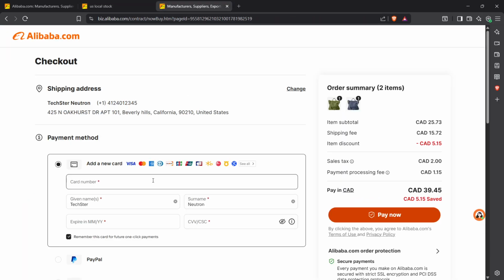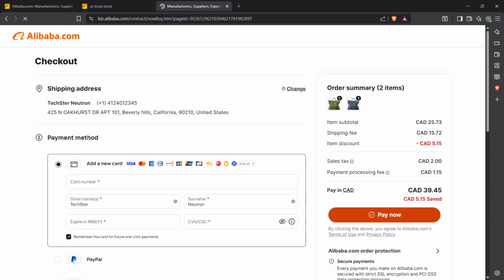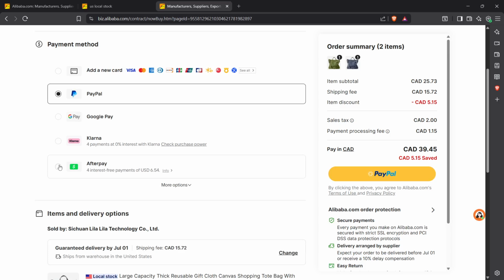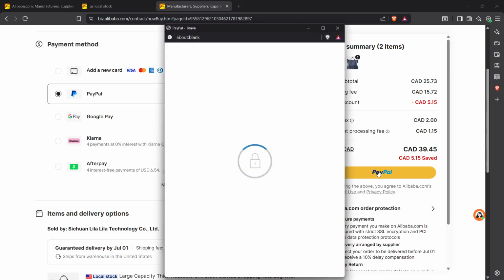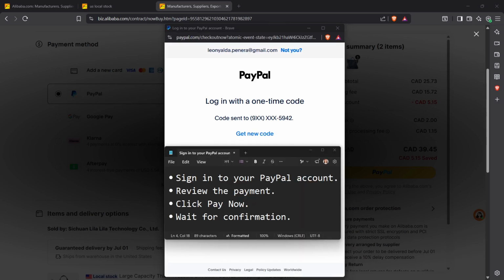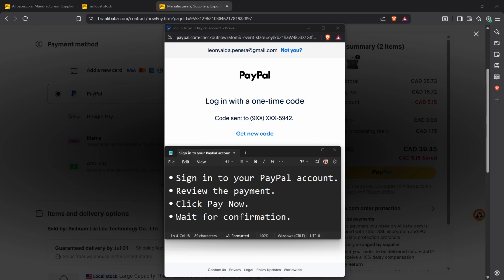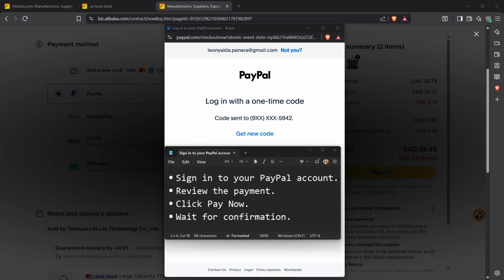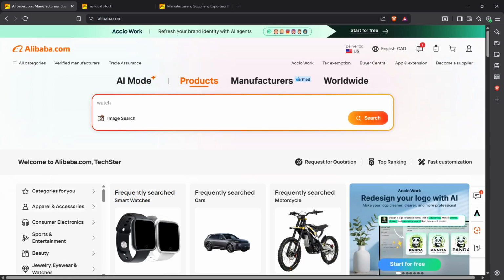How to Pay on Alibaba with PayPal [2026 Full Guide]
Are you looking to make secure purchases on Alibaba using PayPal? You've come to the right place! In this step-by-step tutorial, we'll guide you through the entire process, ensuring a smooth transaction every time. Starting with opening your order details, we'll highlight the importance of double-checking your product information to prevent any mistakes. You'll learn how to select PayPal as your payment method, benefiting from its robust security features. We'll walk you through logging into your PayPal account and confirm the payment details before finalizing your purchase. Plus, you’ll receive confirmation emails for your records! Join us as we simplify the process of paying on Alibaba with PayPal, making your online shopping experience both safe and convenient.

Alibaba, PayPal, online shopping, payment method, secure payments, transaction guide, shopping tutorial, e-commerce, buying online, payment process, payment security, digital receipt, how to pay, shopping tips, online purchases